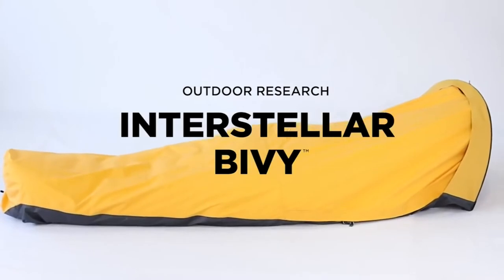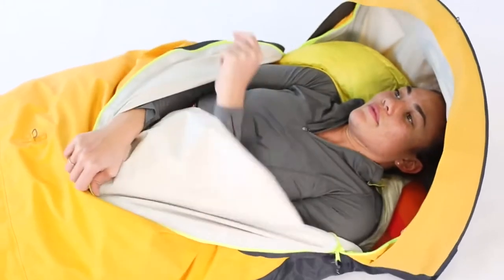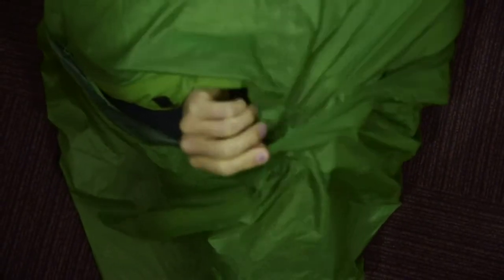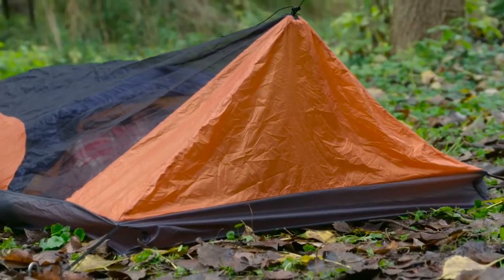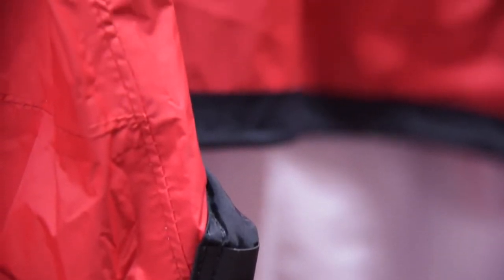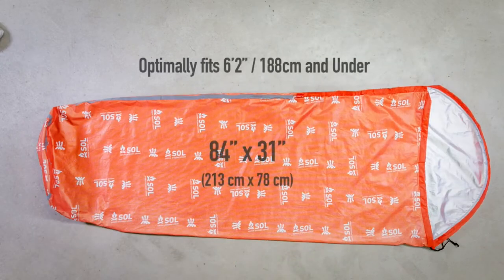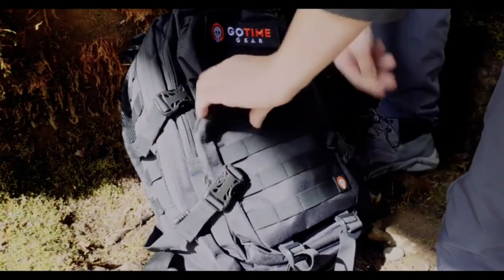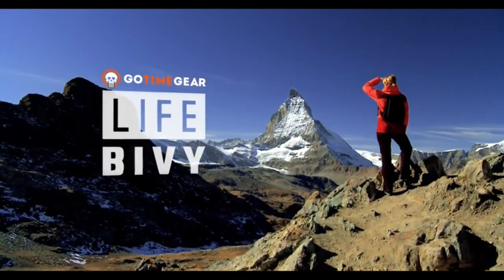Best Bivy Sacks - backpacking gear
Bivy sack, bivvy sack or bivI sack? The outdoor world might not have decided on the preferred name and spelling just yet, but one thing we can all agree upon is that these versatile little wonders are mightily useful. From emergency shelter to substitute tent, bivy bags have a wide range of uses.
In this video I listed: Best Bivy Sack - backpacking gear

► NEMO Gogo Elite Airbeam Ultralight Shelter
► Alpkit Kloke - 265g ultralight waterproof bivvy bag
► Frog Tact Bivvy 2.0 Emergency Sleeping Bag, Compact Ultra Lightweight, Waterproof, Thermal Bivy Sack Cover
► Alpkit Hunka Bivvy Bags
► S.O.L Escape™ Pro Bivvy Bag - Survive Outdoors Longer
► Life Bivy Emergency Sleeping Bag by Go Time Gear